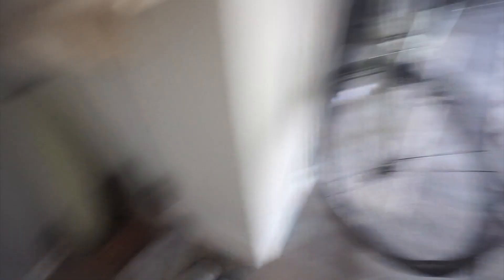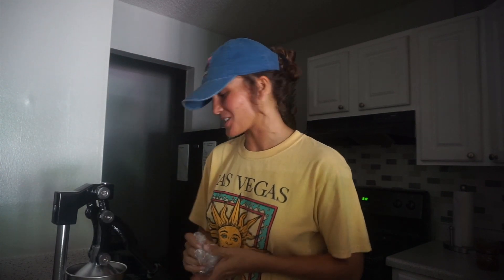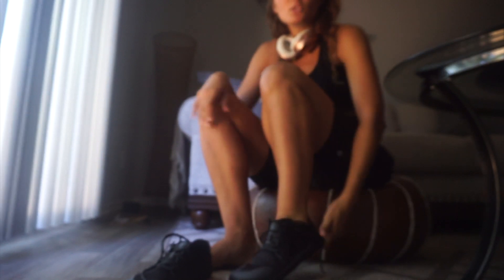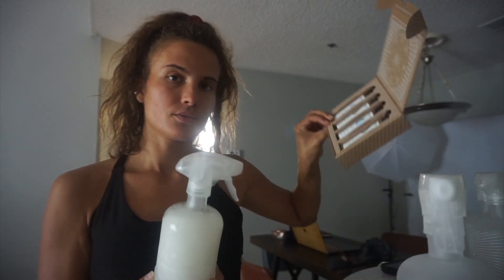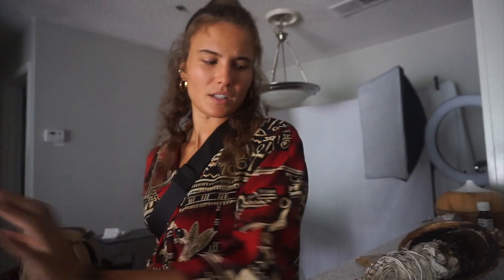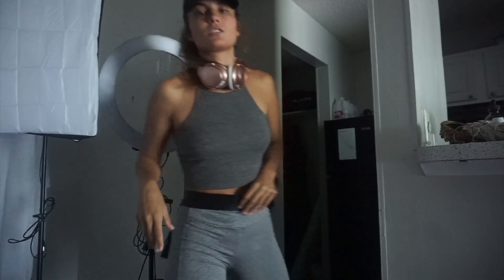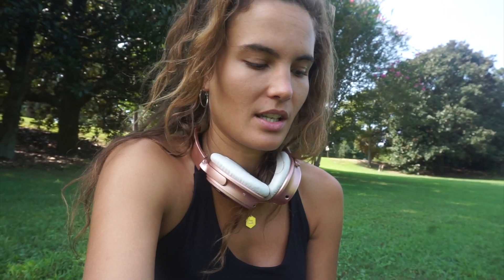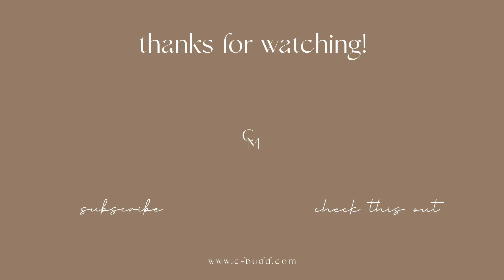As The Seasons Change... | Weekly Vlog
I realized how many times I told you guys "I'm about to go..." and then didn't vlog those activities lmao. Straight homebody vlogs only. My bad guys. I'll do better next time. How are you guys ending the summer?

Save 12% on VivoHome products when you use 'caseymichelle12' at checkout!

[filming info]

⇢ Rode mic
⇢ Blue Yeti mic
⇢ Neewer ring light
⇢ Canon 80D
⇢ lenses typically used
⇢ vlog cameras